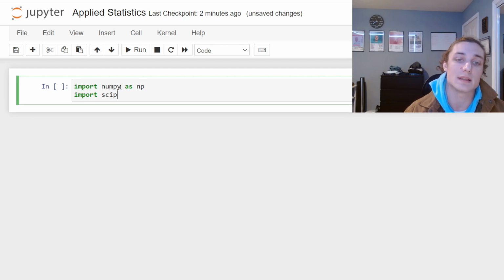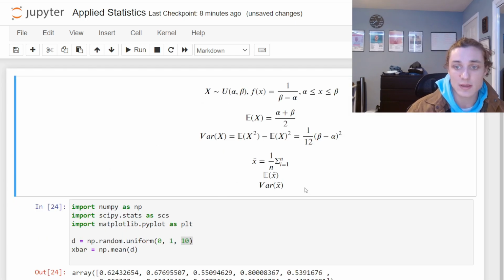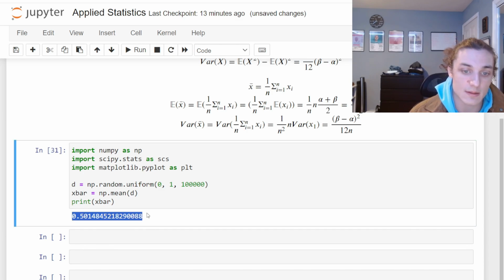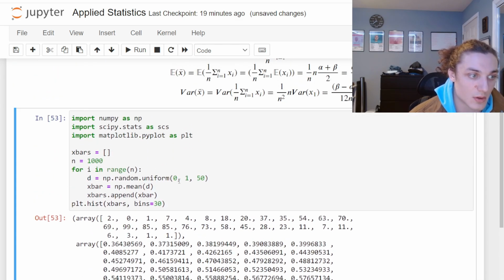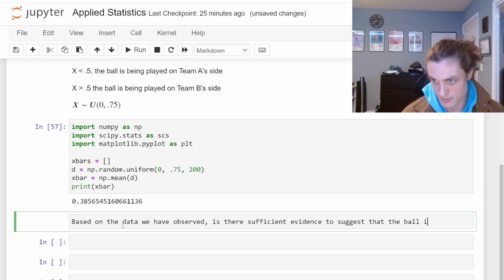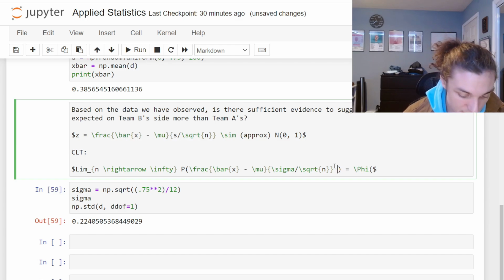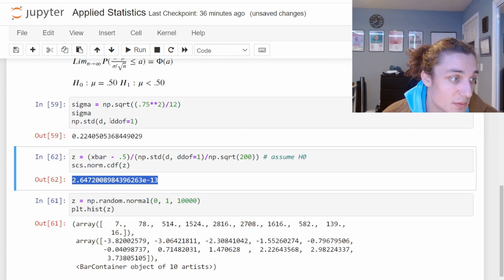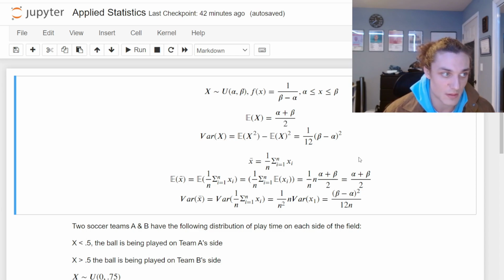Applied Statistics and Statistical Inference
Is statistics still important in the age of machine learning and artificial intelligence? Probably.

hahaha (get it, like probability) hahaha.